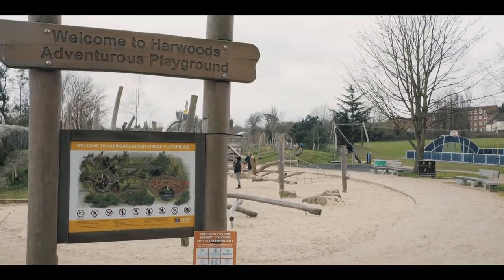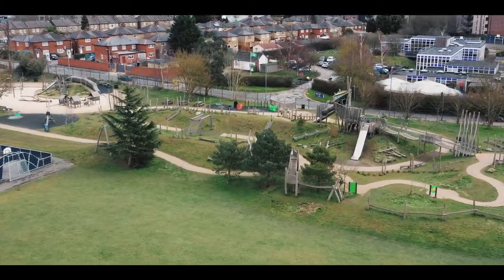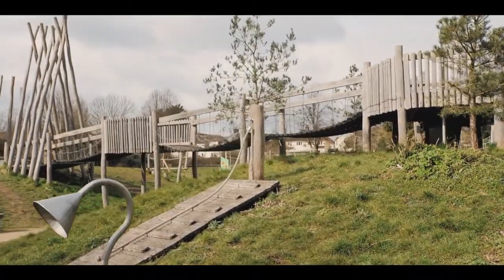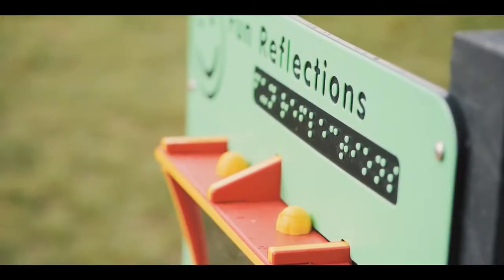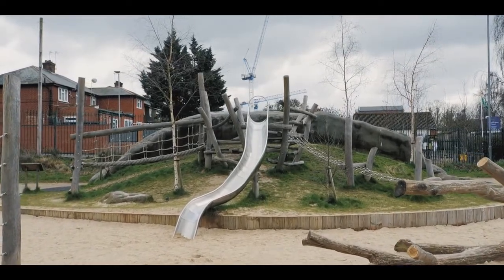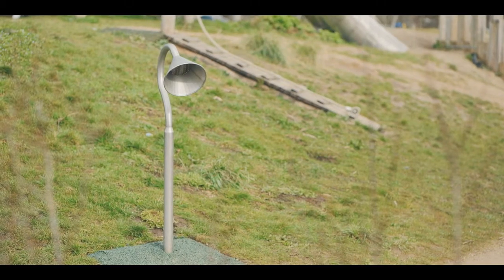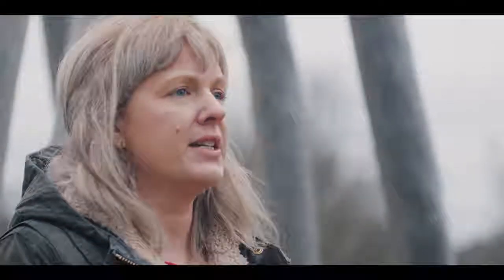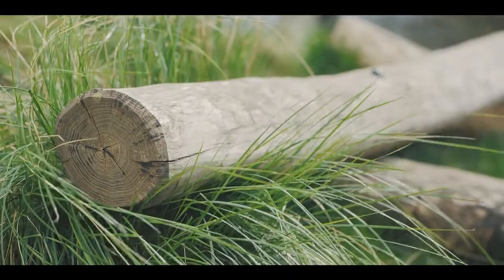Harwoods Adventurous Playground Walkthrough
A detailed walkthrough video of Harwoods Adventurous Playground, discussing the importance of Green Infrastructure, Landscape Design and Inclusion within nature.